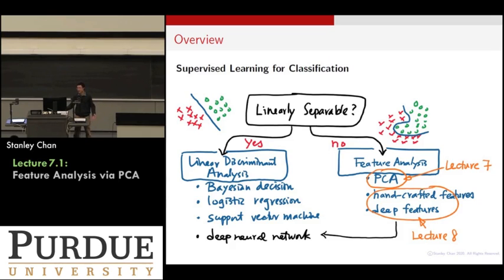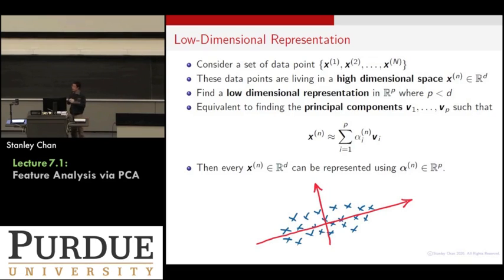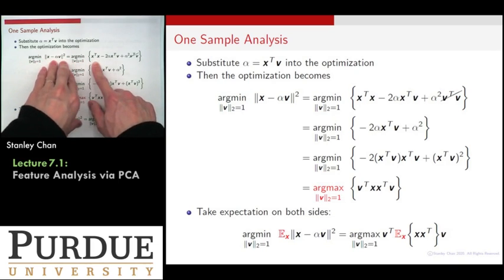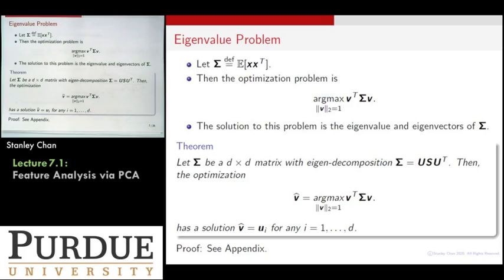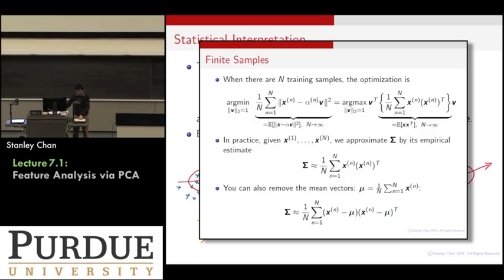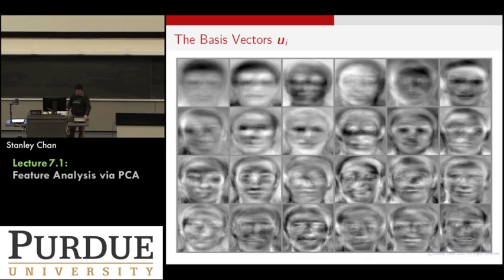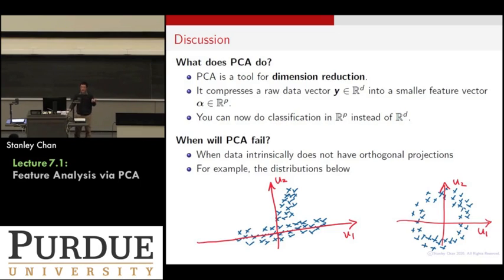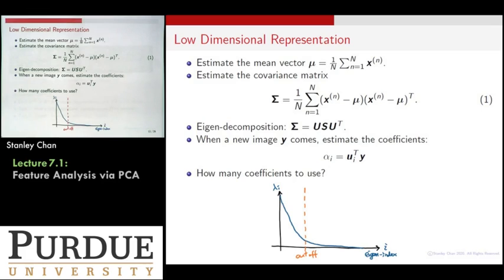ECE595ML Lecture 07-1 Principal Component Analysis